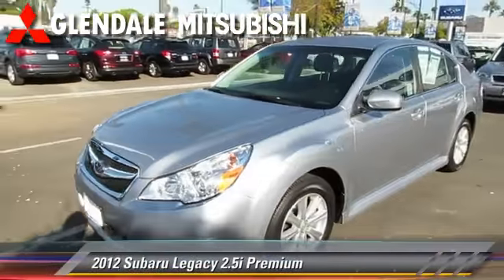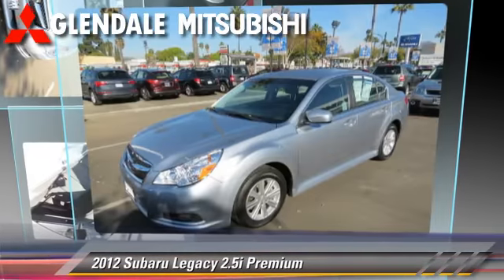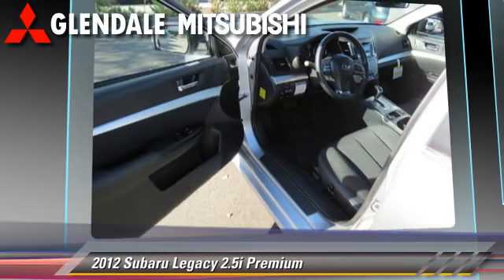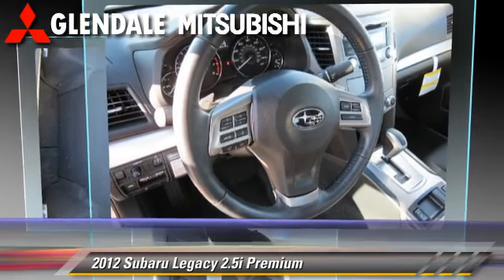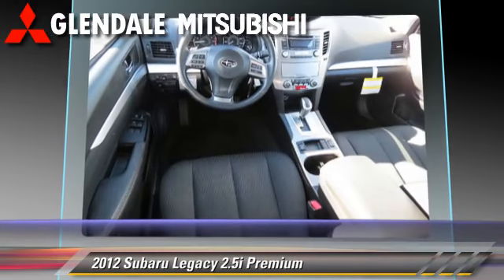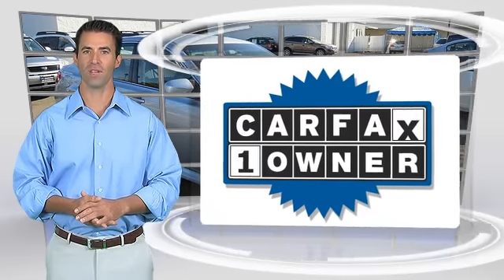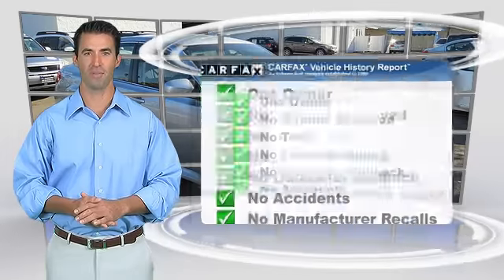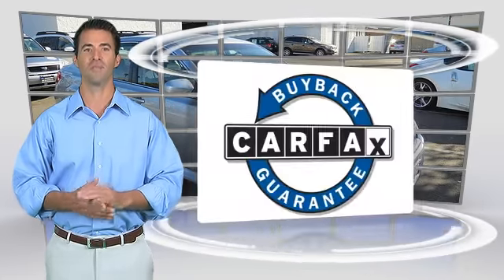Glendale Mitsubishi, Glendale CA 91204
Glendale Mitsubishi

[DFIN:2:2675170:I:F090244B:f894f9a260e86d8eeda2f7d2c44e1ca5]